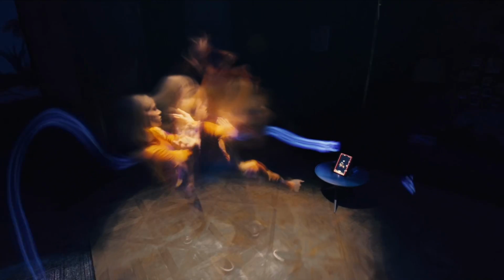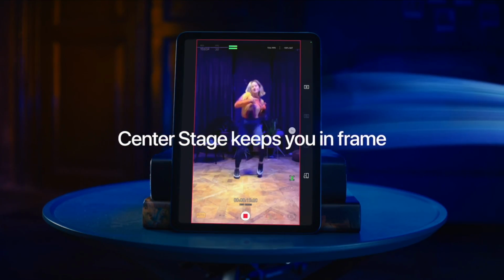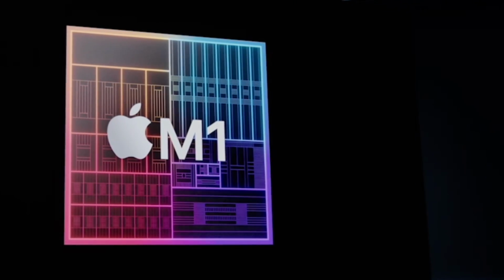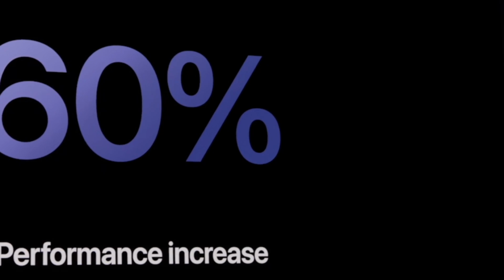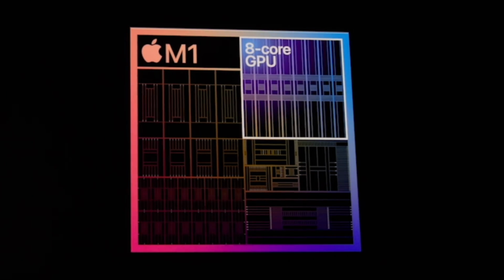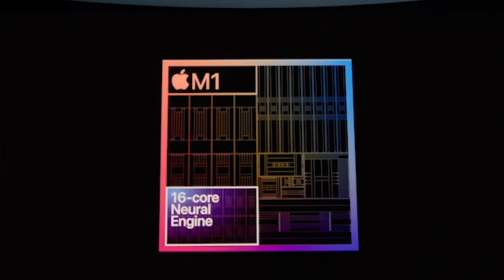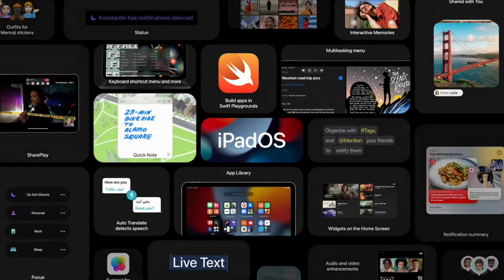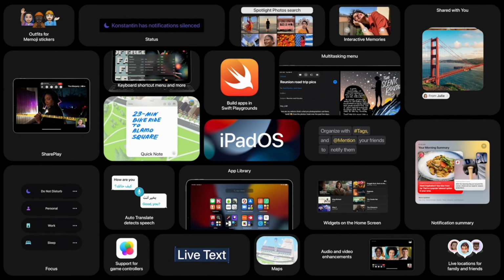iPad Air 5 is OUT!!!! iPad Air 5 Review and Detailed Features!!! New Colors, Features and more!!!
Apple released new iPad Air 5 version on their Apple event which was today! The new iPad Air 2022 supports 5G connectivity, has better battery life, cinematic center stage camera, and comes in stunning new colors! In this video I review every single detail of this new iPad Air 5. Enjoy!

For videos like this check out this playlist - v=S6XpKPBOsDM&list=PLI9eiFCqny8kbFrtF8SbcoEjf_7g6s5pK

Microphone
🎙Lavalier mic Boya by M1
📷 Canon EOS 800D built-in microphone